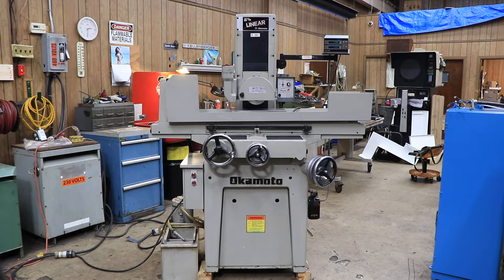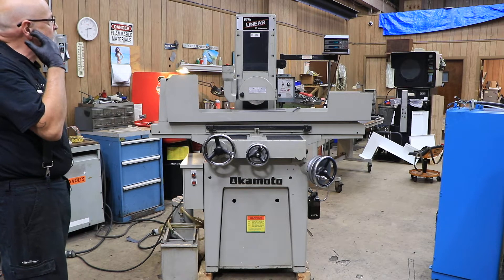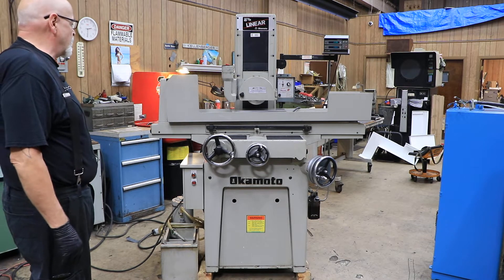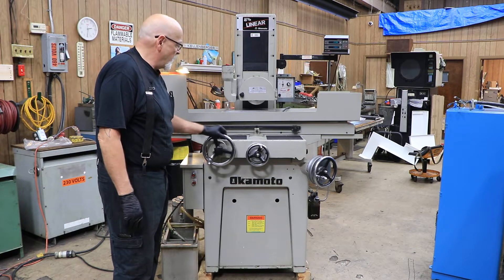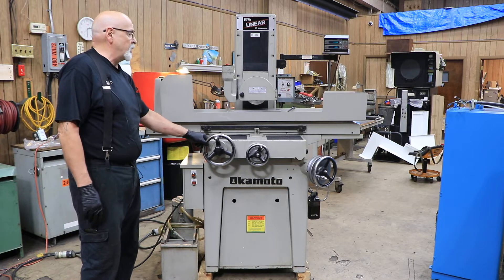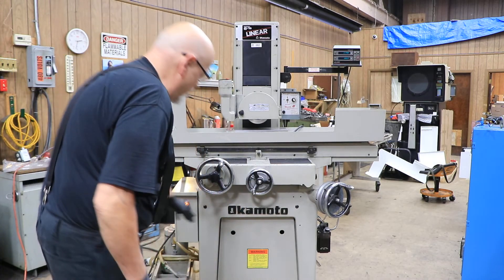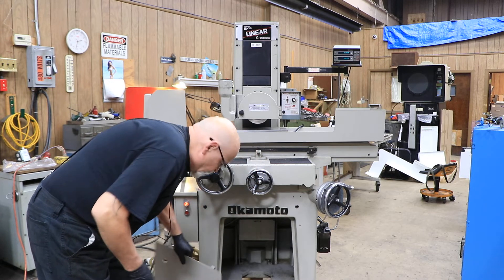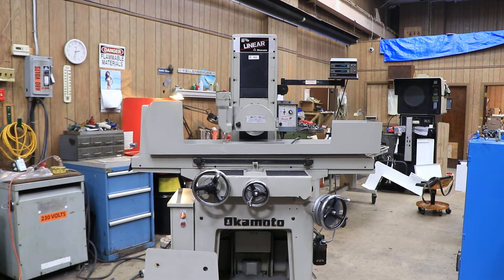6" X 18" OKAMOTO "LINEAR 618" "HIGH-PRECISION" HANDFEED SURFACE GRINDER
6" X 18" OKAMOTO "LINEAR 618" "HIGH-PRECISION"
  HANDFEED SURFACE GRINDER WITH ROLLER BEARING TABLE
  AND "ACU-RITE" 2-AXIS DIGITAL READOUT DISPLAY

 MODEL:  PFG-618     S/N: 8936U      NEW: 1998

TABLE TO SPINDLE CENTER 18"
HEIGHT UNDER 8" WHEEL TO CHUCK SURFACE 11"
GRINDING WHEEL CAPACITY 8" X 1"W X 1-1/4" BORE
CROSS FEED PER REV. OF HANDWHEEL
(.001" GRAD.) 0.100"
CROSS FEED HANDWHEEL VERNIER READS TO 0.0001"
VERTICAL FEED PER REV. OF HANDWHEEL
(.0002" GRAD.) 0.0500"

APPROX. DIMENSIONS 43"L X 46.5"D X 71"H

MACHINE FEATURES:
ALL CAST IRON CONSTRUCTION, HEAVILY RIBBED, INCLUDING BASE
CARRIAGE/SADDLE MOVEMENT ON (2) 45° VEE'S
LONGITUDINAL TABLE TRAVEL ON LINEAR BALL BEARINGS DRIVEN
  BY CABLE SYSTEM
HARDENED AND GROUND WAYS ON TABLE, SADDLE AND COLUMN
MANUALLY OPERATED ONE SHOT LUBRICATION SYSTEM
2 H.P. 3/60/230-460 VOLT HIGH PRECISION CARTRIDGE-TYPE
  SPINDLE DRIVE MOTOR & ELECTRICAL CONTROLS

EQUIPPED WITH:
6" x 18" O.S. WALKER FINE DIVISION LBP ELECTRO-MAGNETIC CHUCK
O.S. WALKER VARIABLE HOLD NEUTROFIER CHUCK CONTROL
"ACU-RITE" "QWIKCOUNT" 2-AXIS DIGITAL READOUT
SET UP FOR BOTH DRY GRINDING & WET GRINDING
COMPLETE COOLANT SYSTEM, GUARDING, COOLANT TANK & PUMP, ETC.